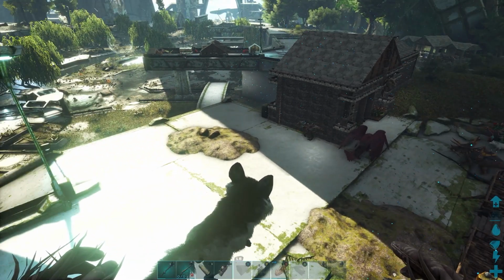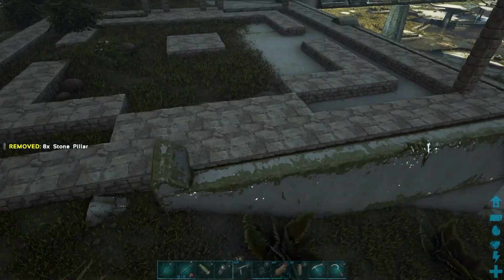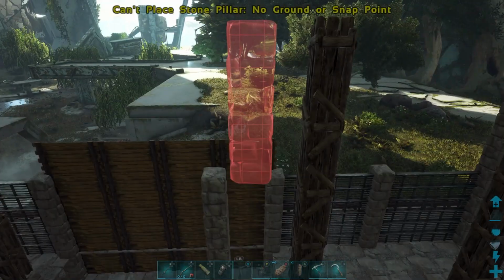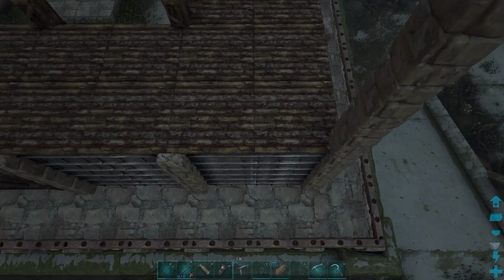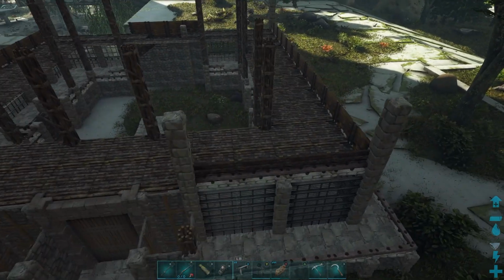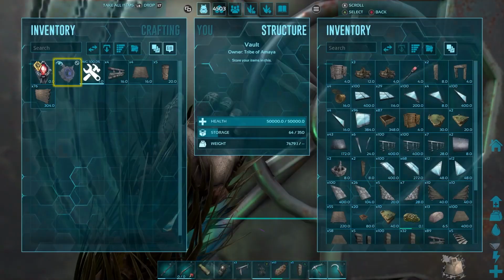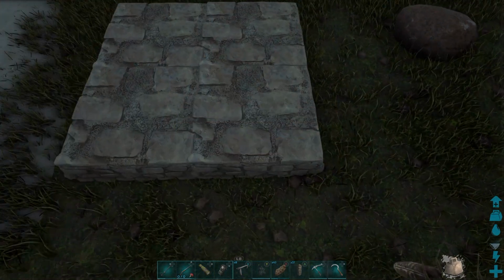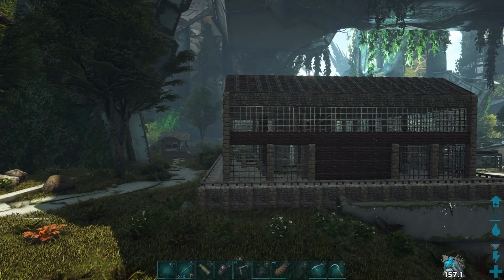Ark Survival Evolved: Building an Snow Owl Aviary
Hello Friends!!
Welcome back, today we are going to build a Snow Owl Aviary. Also, please remember to leave a suggestion for names in the comments below.

The Track used are:
Wanderlust - extenz
Rainforest - Vendredi
Waves - The Loyalist
Stardust - JayJen
Outerspace - SOMM

Here is a link to their Youtube, feel free to check them out and listen to some nice relaxing copywrite free music.